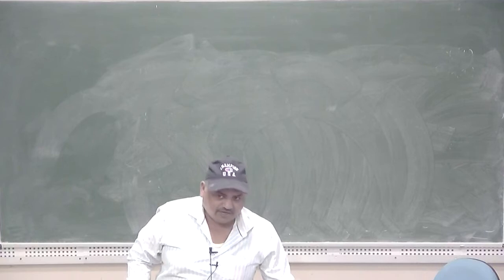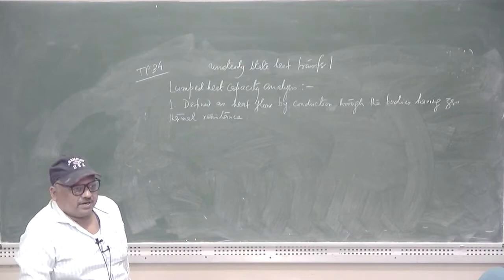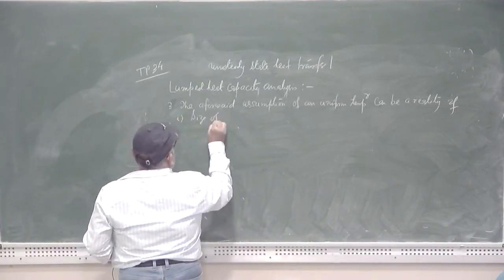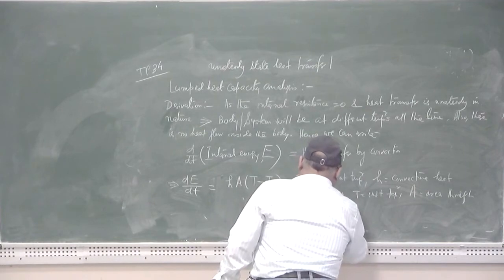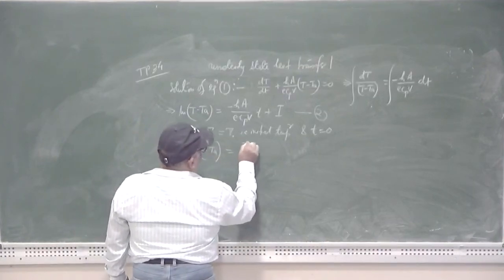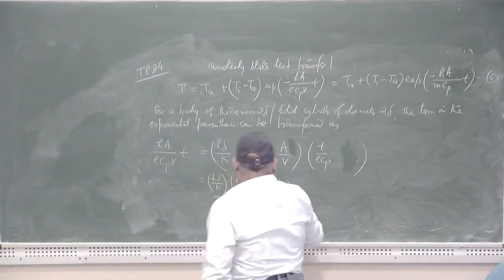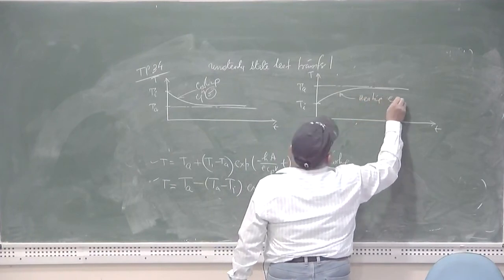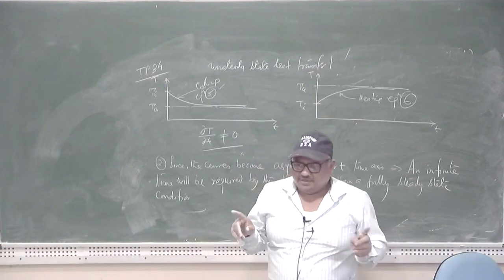TP 34 MO102